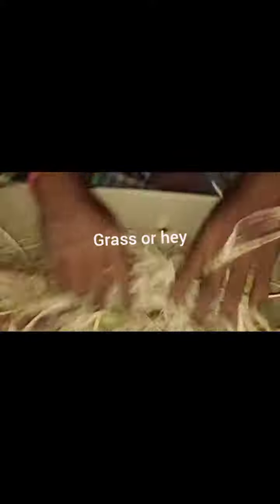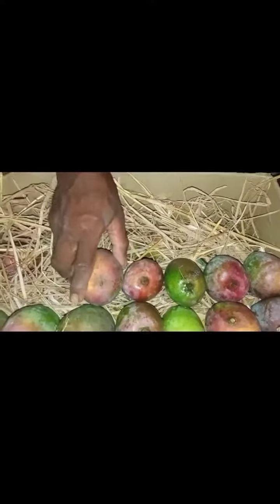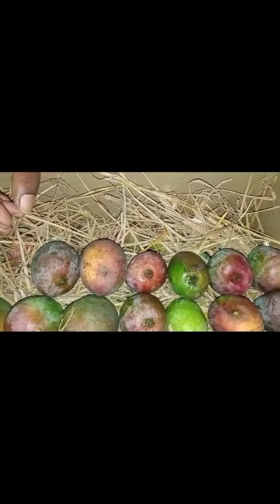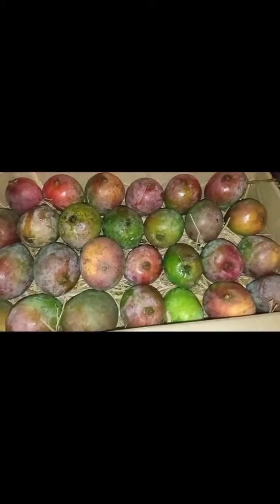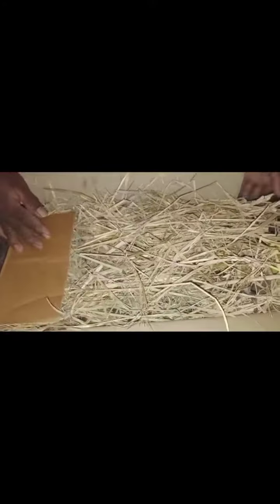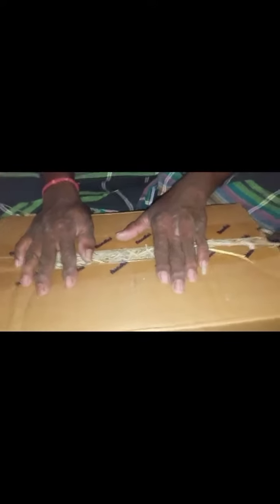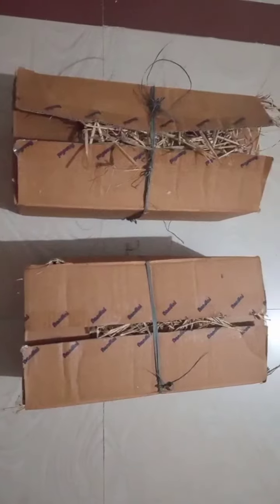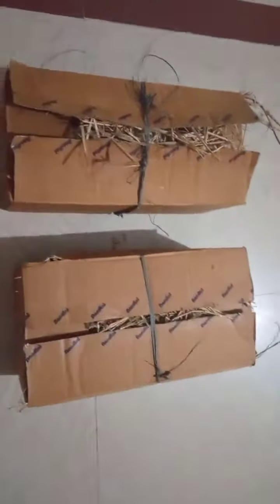How to ripen mangoes faster | it's sweet | Delicious | By Vishnu M